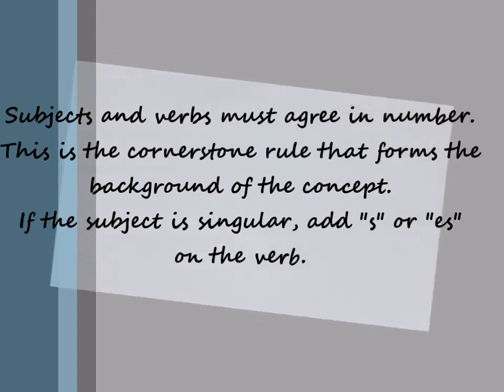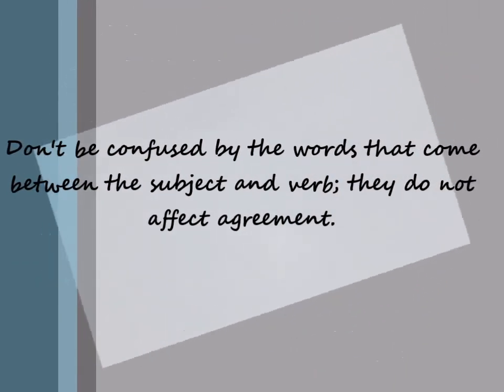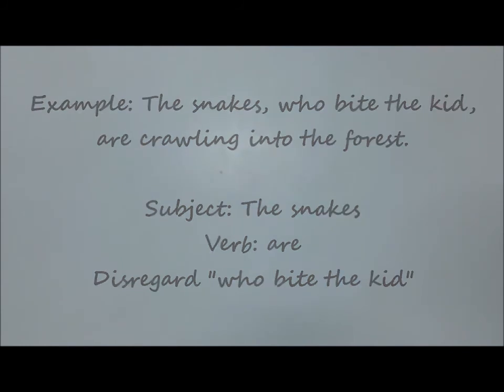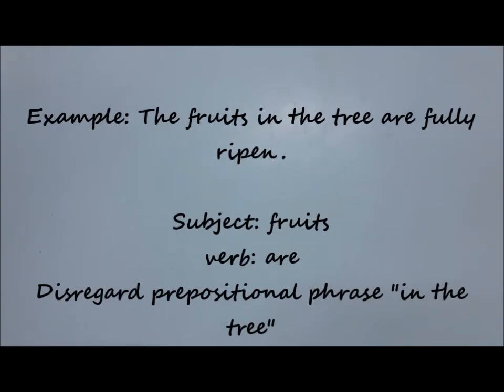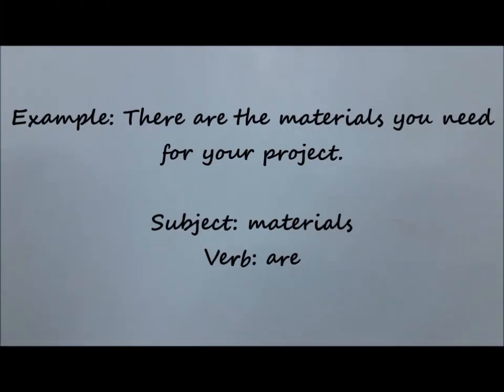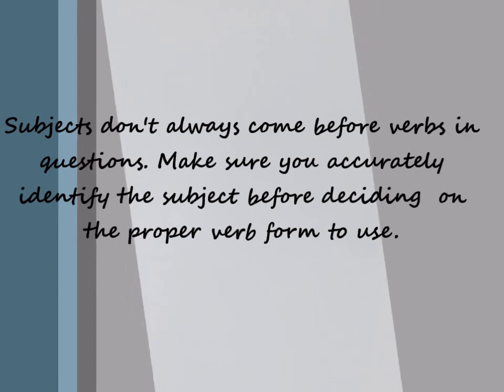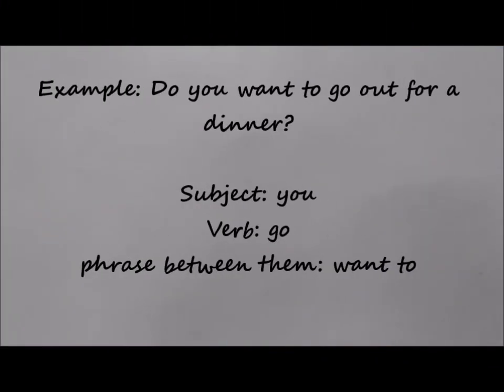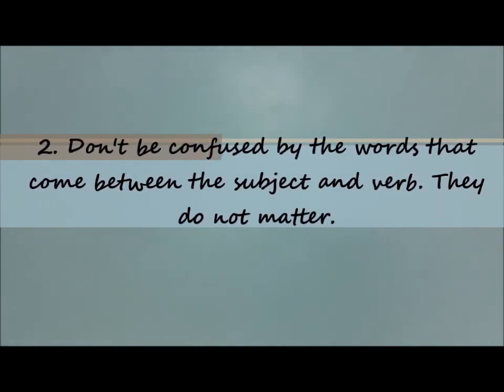Subject-Verb Agreement- Quarter 1- Gr.10 Edison